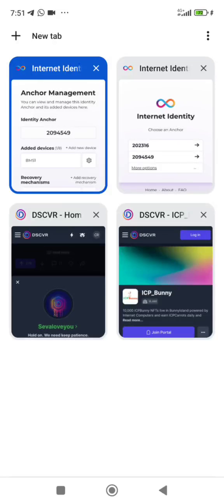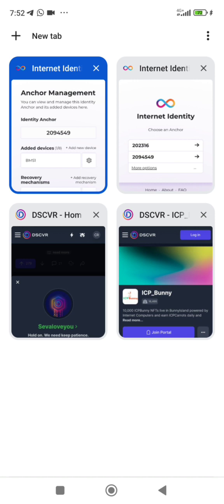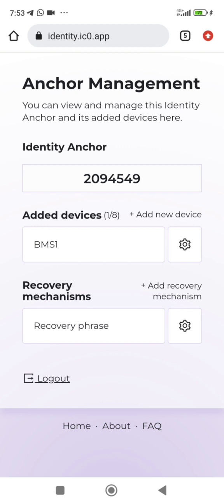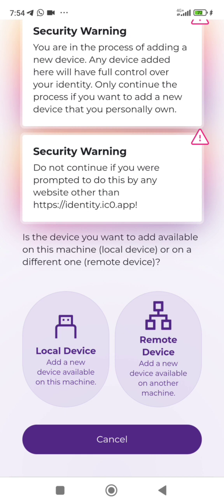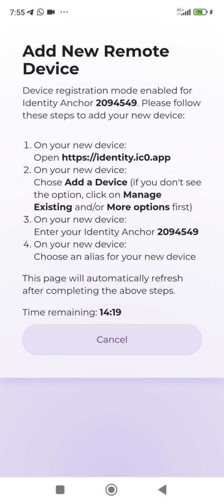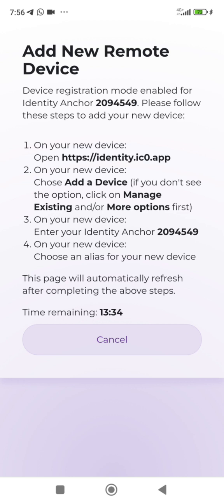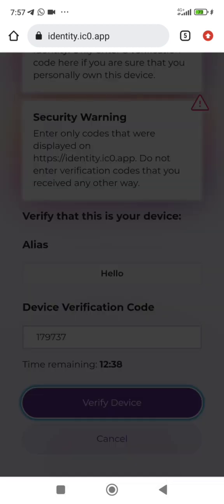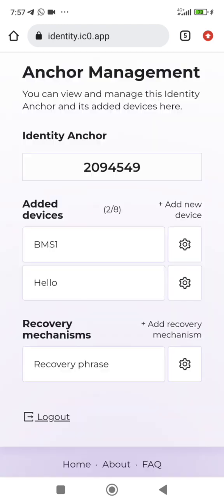how to add internet identity to another phone